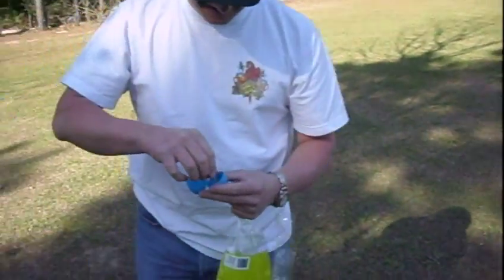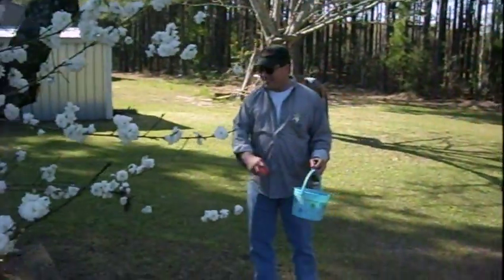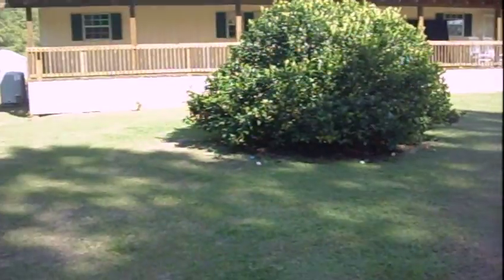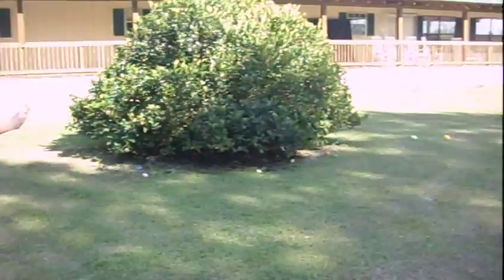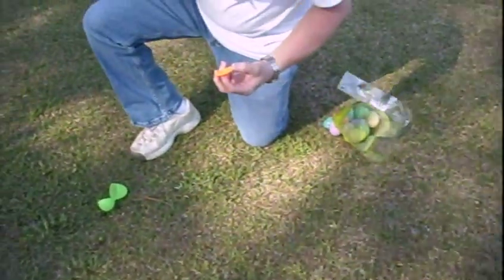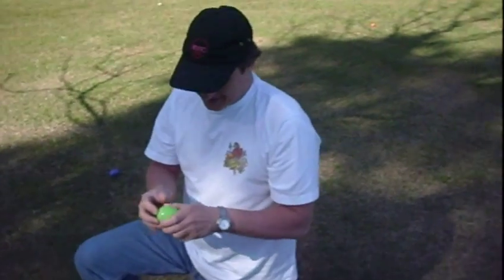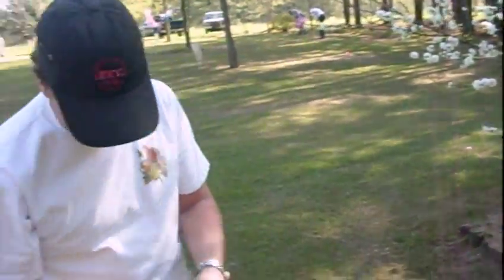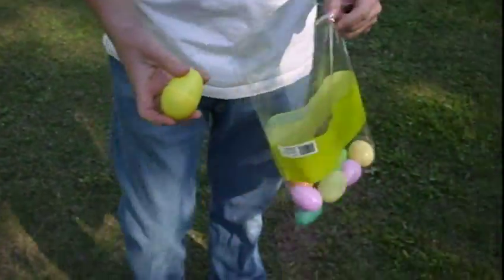Hiding Easter eggs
What do you put inside a empty Easter egg??